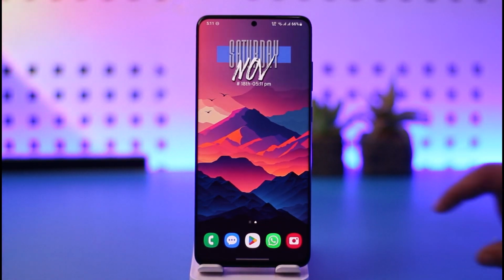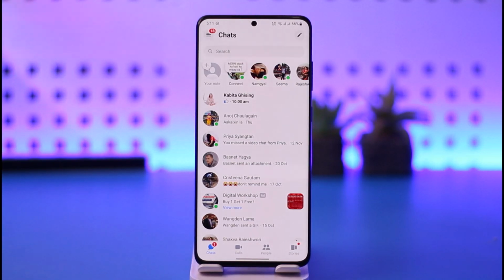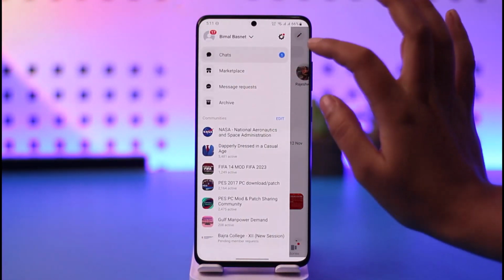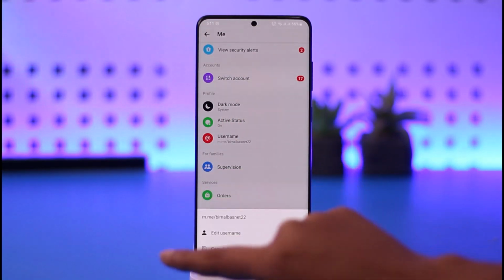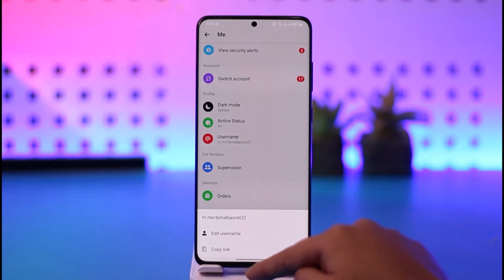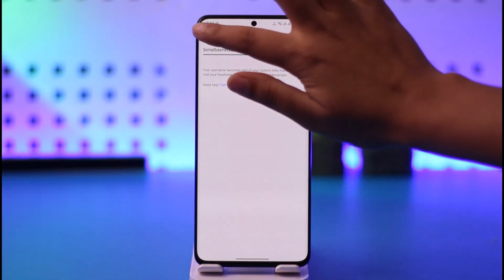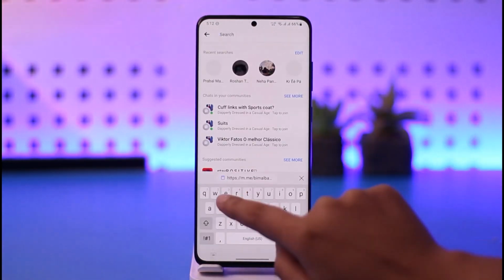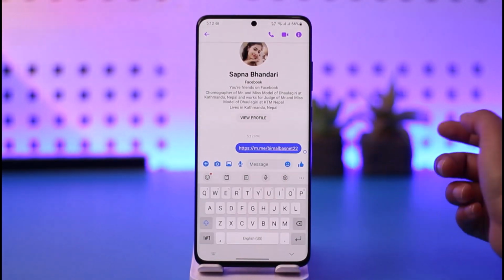How to Find Facebook Messenger Link !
In this tutorial, I will guide you on how you can easily find Facebook messenger link.
0:00 Intro
0:14 Access messenger
0:24 Find messenger link
1:16 Conclusion